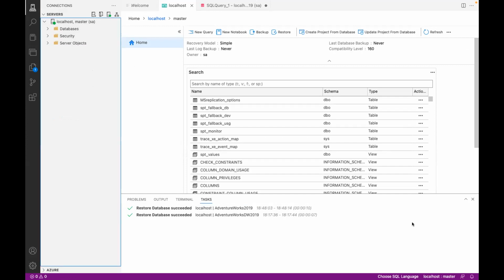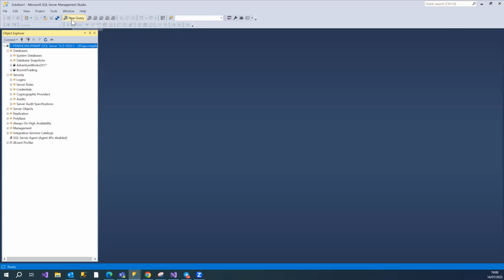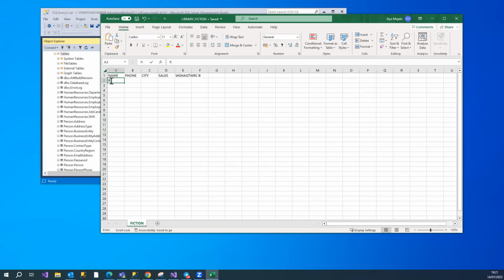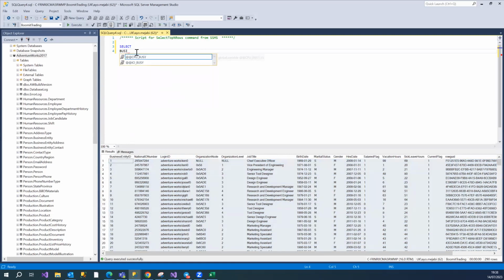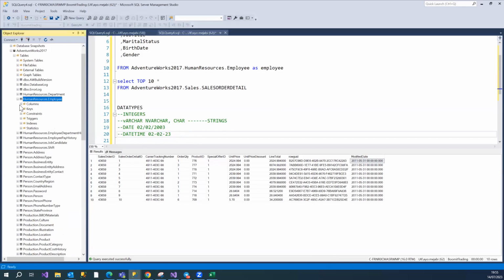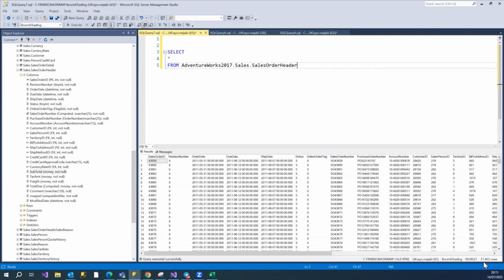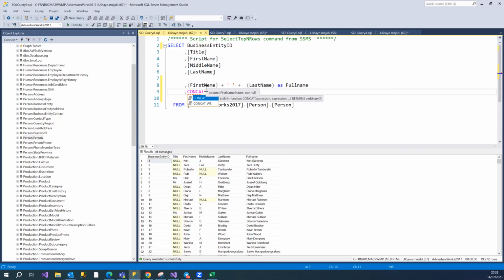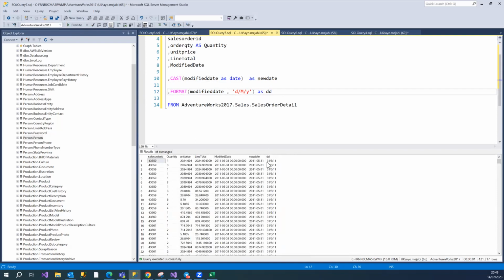SQL - Some Basic Functions